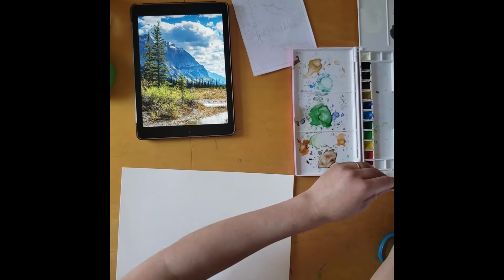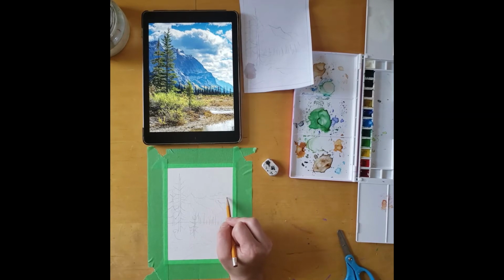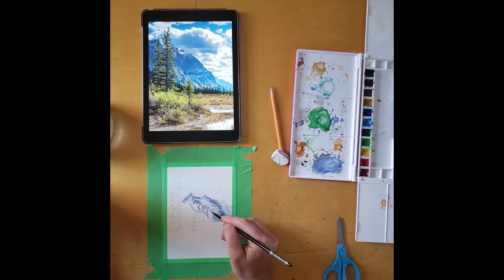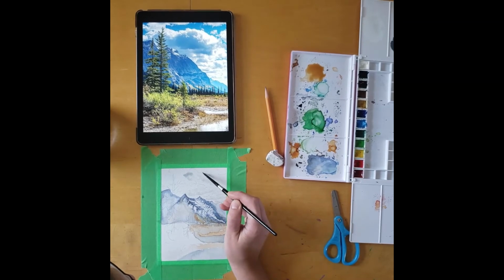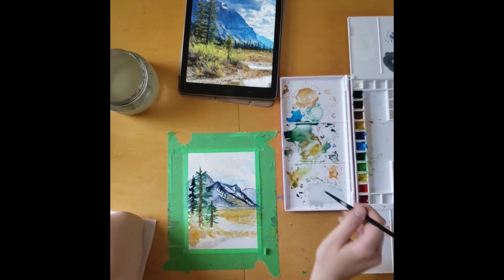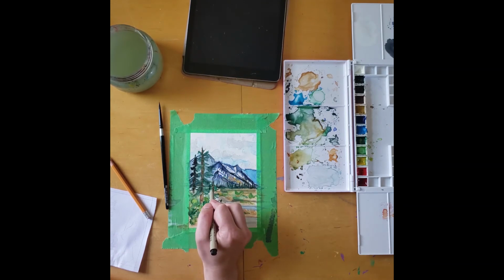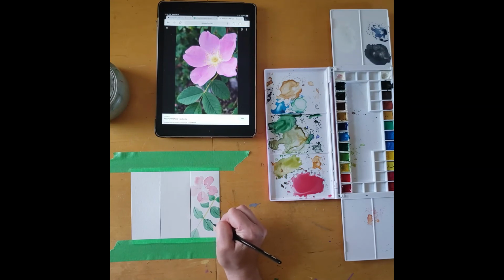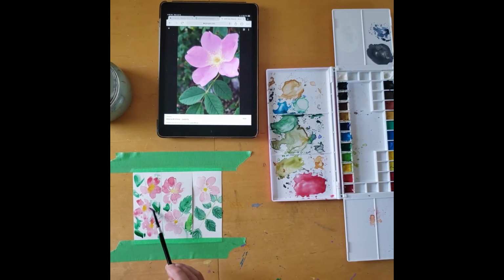Painting with Watercolours Tutorial 3